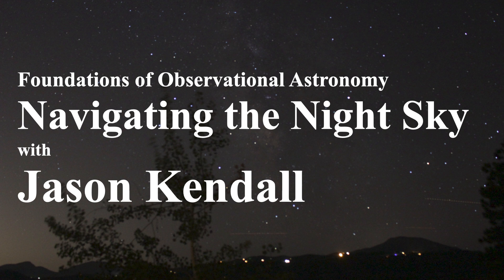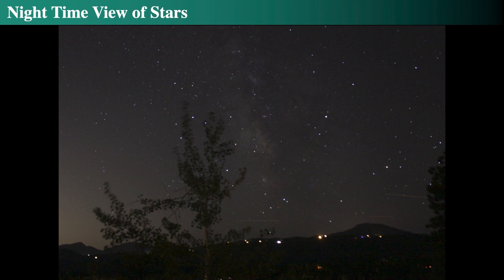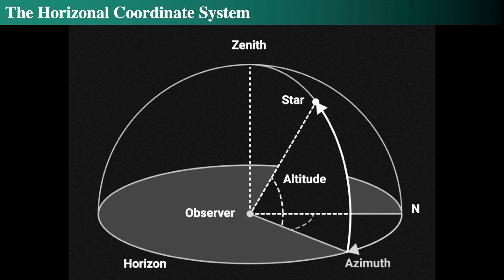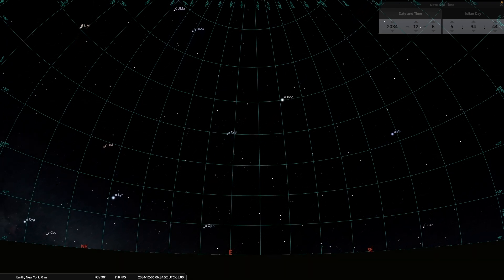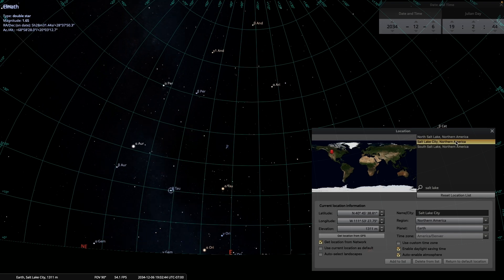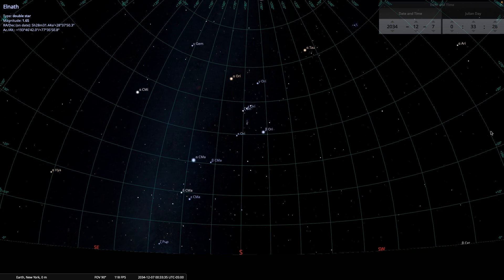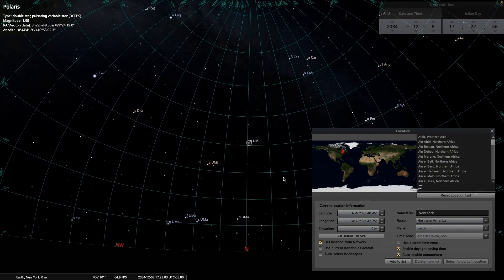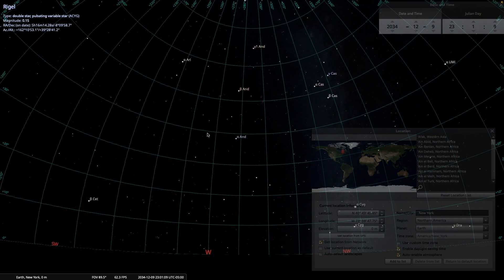Welcome to Introductory Astronomy with Jason Kendall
This video serves as an introduction to a comprehensive series initially developed for William Paterson University and CUNY Hunter, aimed at supporting online classes and course materials for introductory astronomy. By engaging with all the videos within this series, you will effectively complete a full undergraduate course in astronomy, equipping yourself with the knowledge and skills necessary to navigate the night sky with confidence. I invite you to join me on this enlightening journey through the cosmos. Together, we shall unravel the secrets of the universe, explore the beauty of the night sky, and ignite a lifelong passion for astronomy. Please ensure that you bring your telescope, a notebook, and an inquisitive mind as we embark on this astronomical adventure.

 • Amateur Astronomy Basics: Observational astronomy can be enjoyed without telescopes or cameras, simply by finding a dark location and observing the night sky.
 • Importance of Dark Skies: Dark skies are crucial for observing celestial objects like the Milky Way, which is often mistaken for smoke by city dwellers.
 • Finding the Milky Way: With a dark sky, the Milky Way becomes visible, offering a breathtaking view that contrasts with light-polluted cityscapes.
 • Star Identification: Identifying stars and constellations like Sagittarius, Scorpius, and Saturn in the night sky.
 • Light Pollution: The impact of urban light pollution on stargazing and the importance of finding dark locations.
 • Coordinate System: Using the horizontal or altitude-azimuth coordinate system to locate celestial objects like Saturn.
 • Azimuth Measurement: Measured clockwise from north towards east along the horizon to the point directly below the celestial object.
 • Altitude Measurement: Measured from the horizon upwards to the celestial object, with 90° being directly overhead (the zenith).
 • Horizontal Coordinate System: A system that uses azimuth and altitude to specify the position of celestial objects on the celestial sphere.
 • Local Observatory Coordinates: A coordinate system useful for determining the visibility of celestial objects based on the observer’s location and local obstructions.
 • Altitude and Atmospheric Effects: Objects low in the sky (small altitude) appear dimmer due to atmospheric interference, making higher altitudes preferable for observation.
 • Observing Run Planning: Astronomers generally aim to observe objects as high in the sky as possible to minimize atmospheric distortion and enhance visibility.
 • Stellarium Software Usage: Using Stellarium, a free sky simulation software, to demonstrate the concept of the horizontal coordinate system.
 • Star Observation and Tracking: Observing the azoth and altitude of various stars, particularly Beta Taurus, and how their positions change with time.
 • Location and Time Setting: The simulation is set in New York City during December 2034, with the time sped up to 10 minutes per second.
 • Star Location and Altitude: Elnath (Beta Tauri) is located at an altitude of about 48° and an azimuth of 90° (almost due east).
 • Impact of Observer’s Location: The altitude and azimuth of a star change depending on the observer’s location on Earth.
 • Example with Salt Lake City: In Salt Lake City, Utah, Elnath has an azimuth of 69° (north of east) and an altitude of 20°.
 • Star Position Changes: The position of a star in the sky changes depending on the observer’s location on Earth.
 • Observation of Beta Taurus: On December 6th, 2034, at 9:00 PM, Beta Taurus would be visible in the New York City sky.
 • Star Movement: Stars appear to move east to west across the sky due to Earth’s rotation.
 • Polaris and Latitude: The altitude of Polaris, the North Star, is a reliable measure of latitude on Earth.
 • Polaris at the North Pole: At the North Pole (90° north latitude), Polaris is located at the zenith, directly overhead.
 • Significance of Polaris: Polaris is important because it is located near the north celestial pole, the point in the sky around which all stars revolve.
 • Latitude Determination: Latitude can be determined by measuring the altitude of the celestial pole (North or South) above the horizon.
 • Southern Hemisphere Navigation: The South Celestial Pole lacks a bright star, making latitude determination challenging, but the Southern Cross asterism can be used as a guide.
 • Horizontal Coordinate System Limitations: The horizontal coordinate system, while useful for local observations, is not suitable for communicating celestial locations between observers separated by significant distances on Earth.